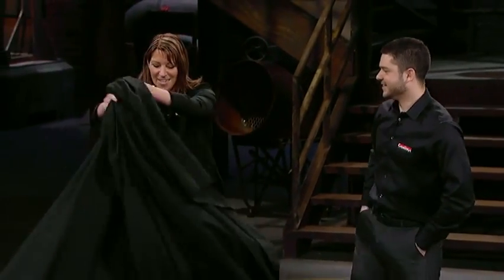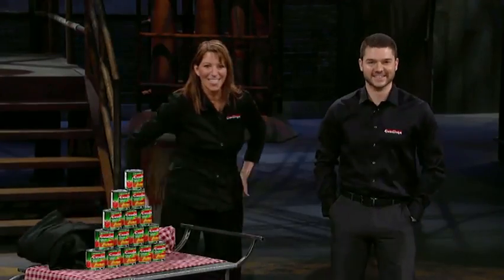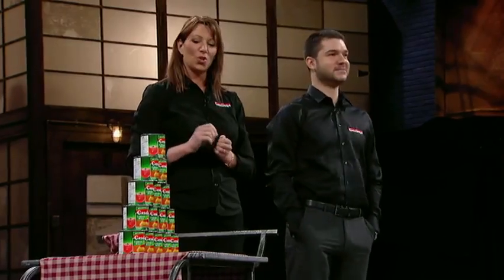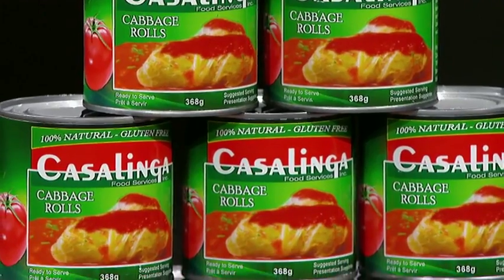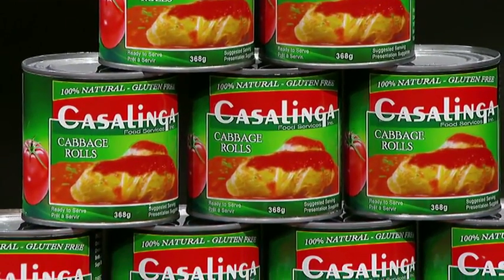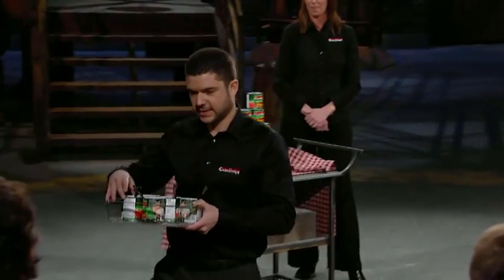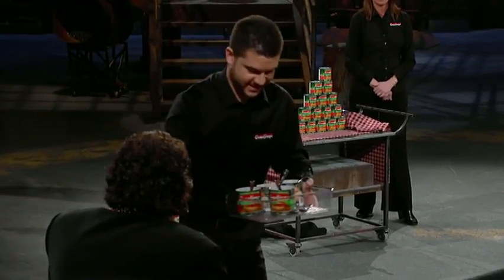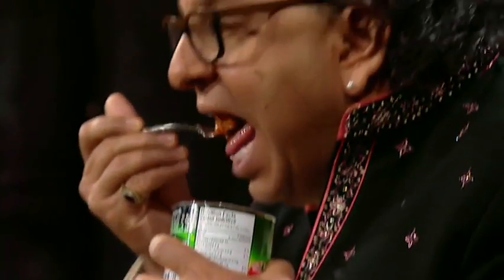Dragons' Den: Casalinga Canned Cabbage Rolls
Casalinga Canned Cabbage Rolls